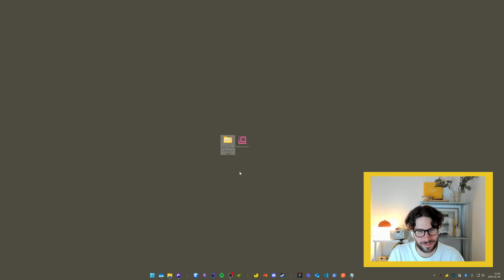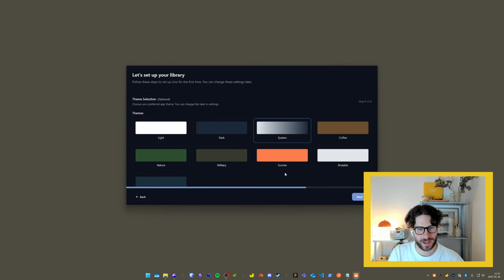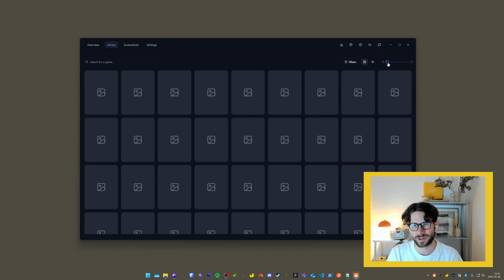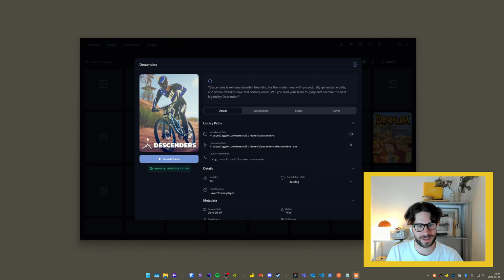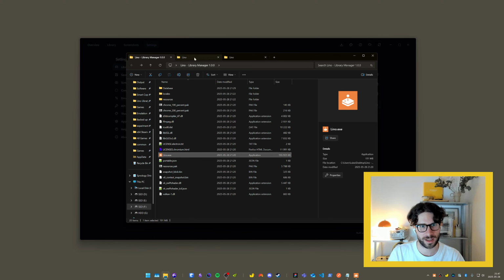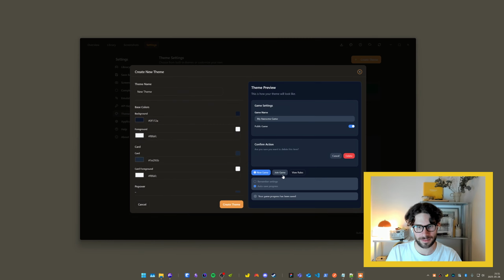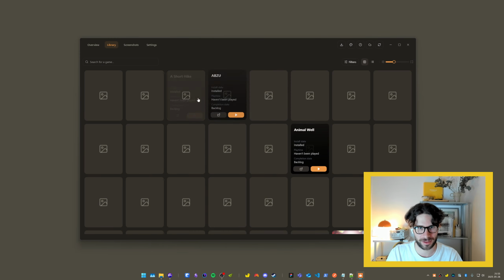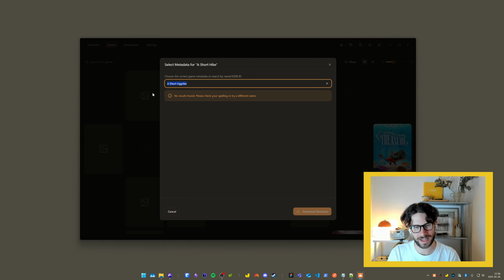Lino 1.0.0 Showcase